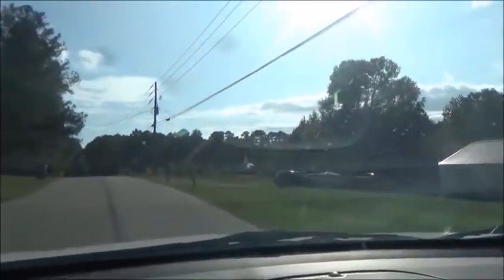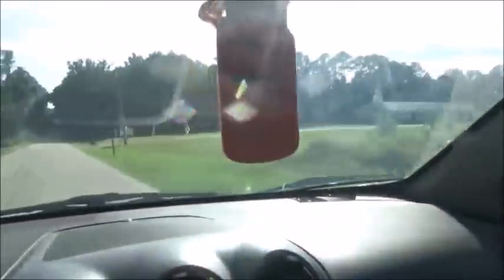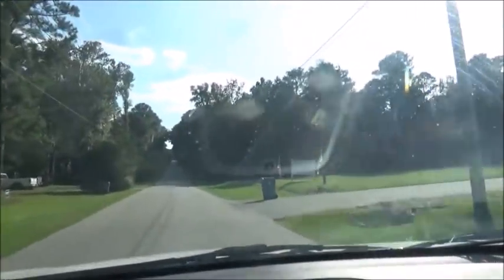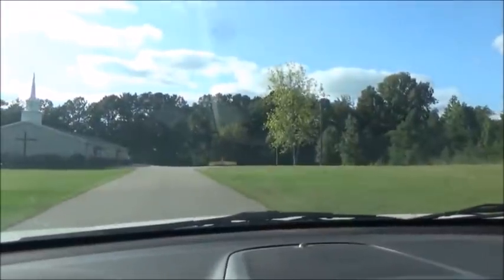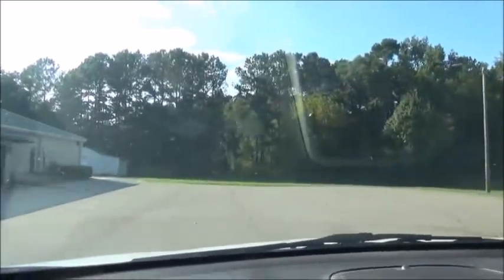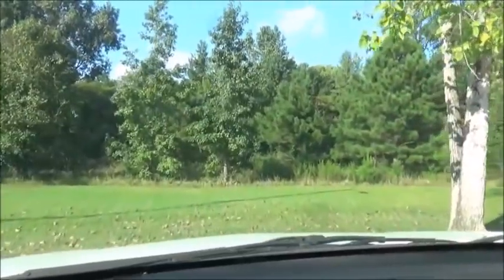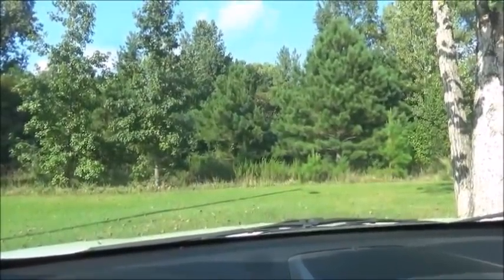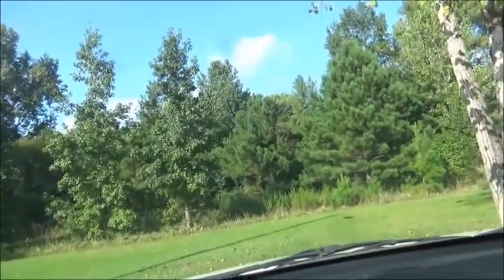BATES CORLISS STEAM ENGINE 20+ YEAR QUEST TO SAVE EPISODE 1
After saving this steam engine from a bulldozer nearly 20 years ago, I think I now have another chance to save it.